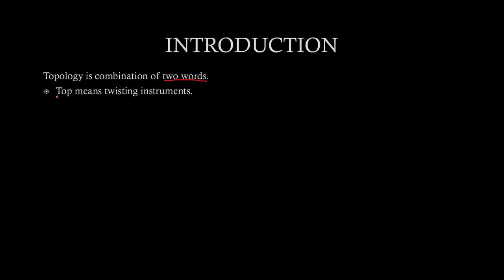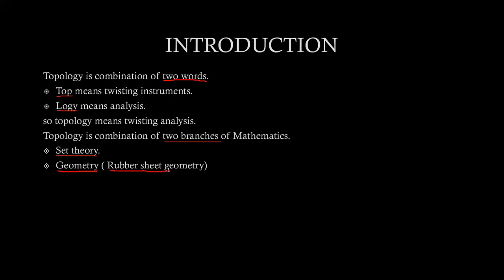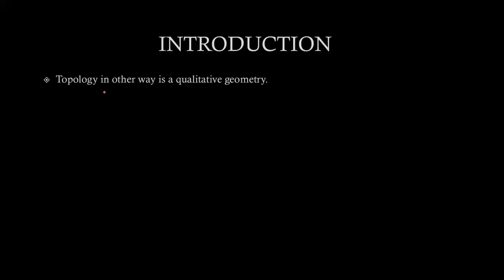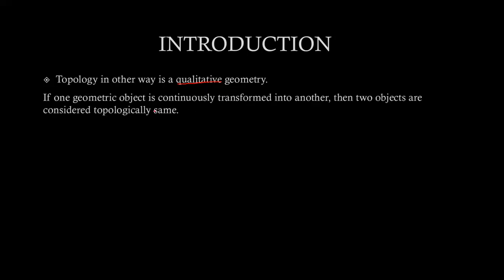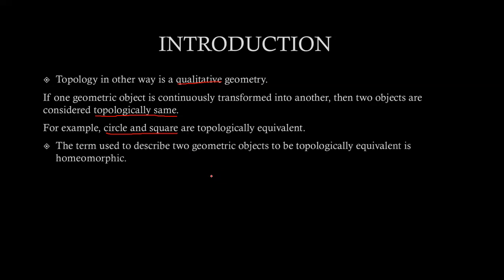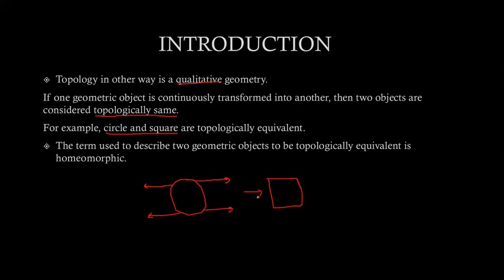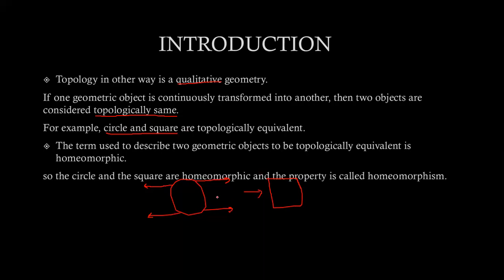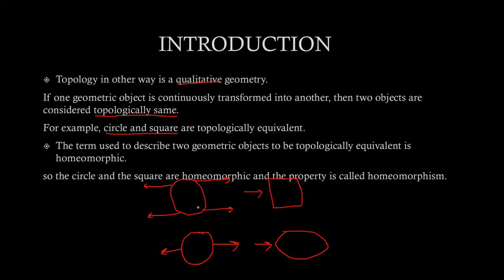What is topology in mathematics?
In this video you will learn, what is topology?
A breif introduction to topology.